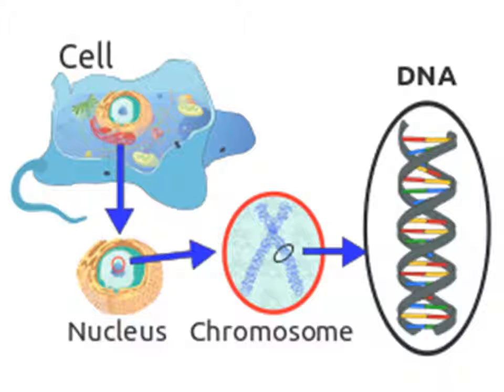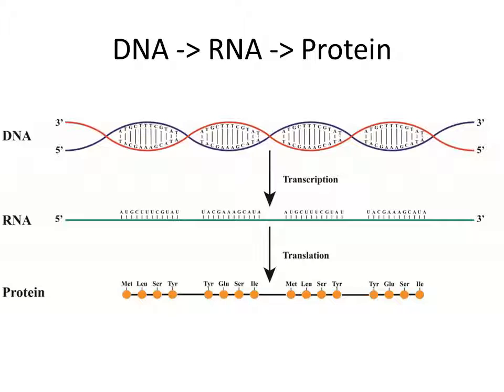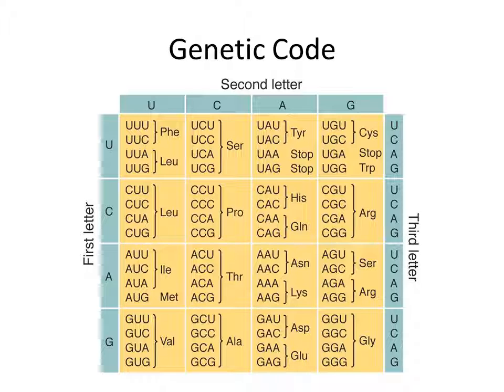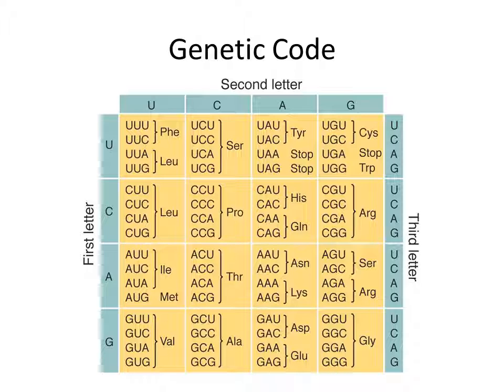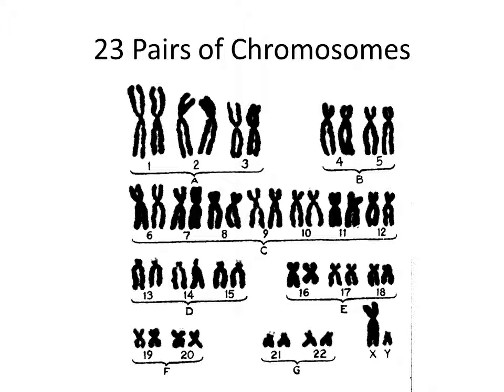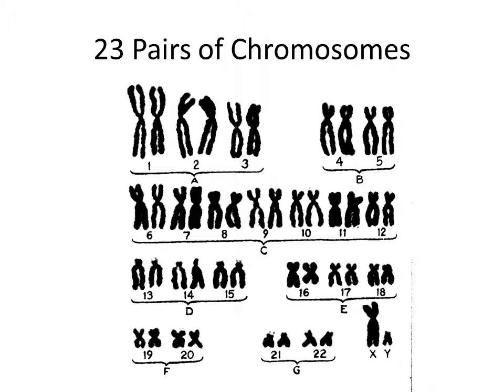Science Life Science 6 narrated